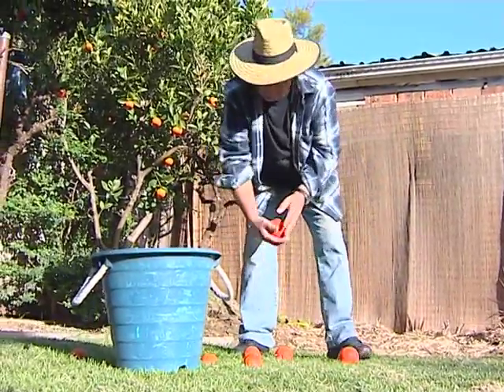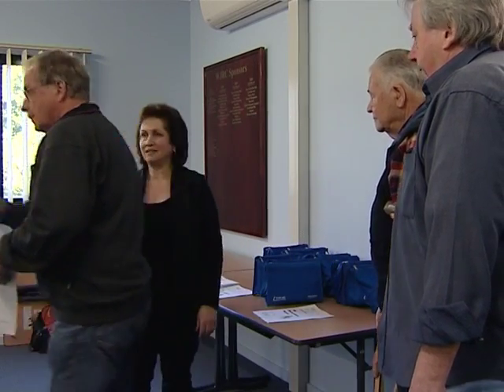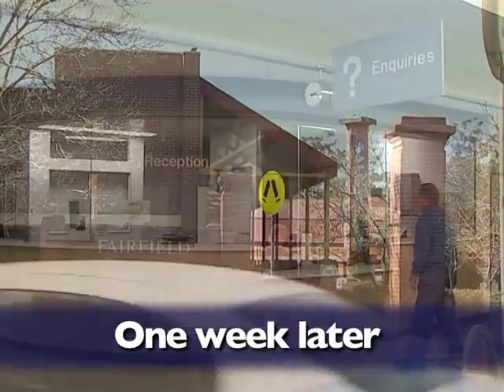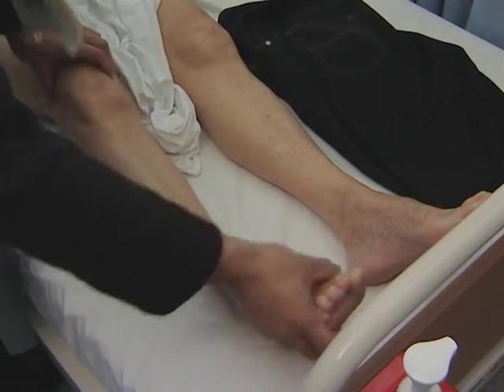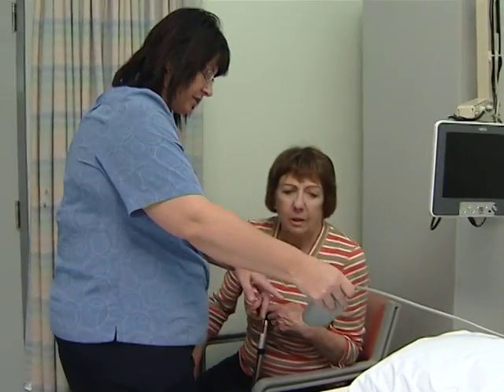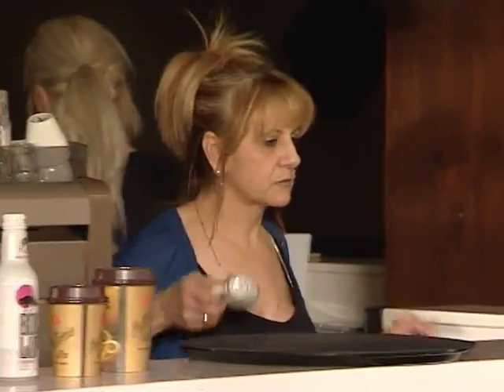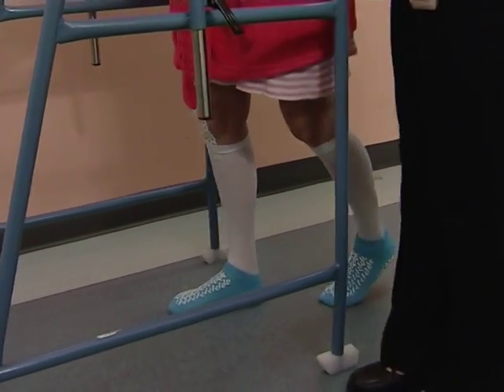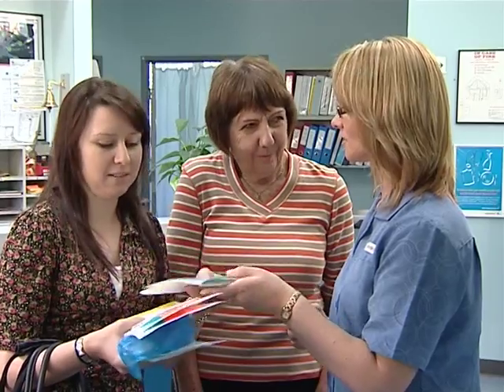Fairfield Hospital Knee Replacement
This video gives information to patients and their carers about what to expect when coming to Fairfield Hospital to have a knee replacement by following a patient's journey